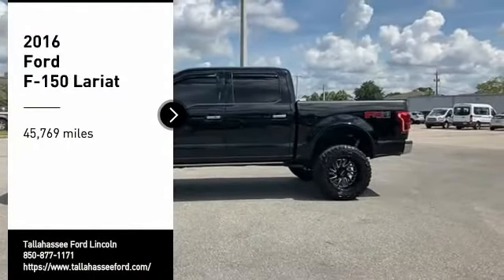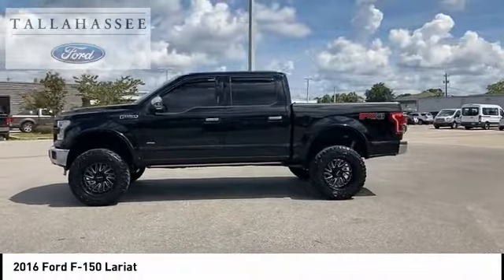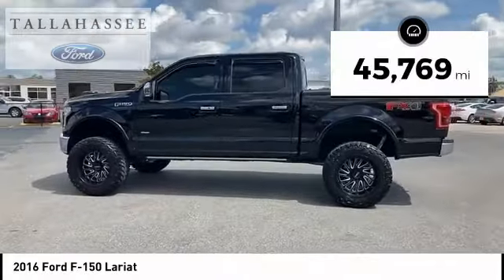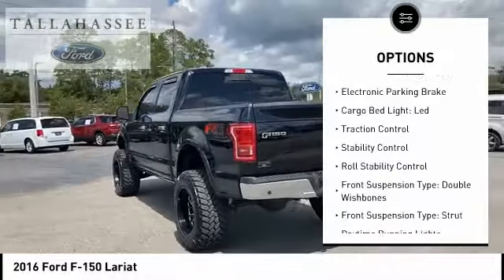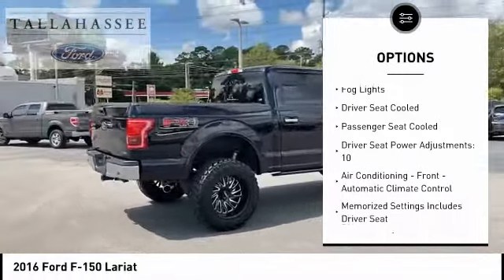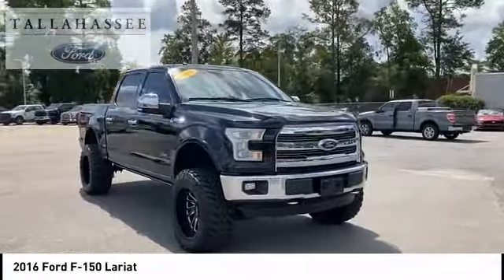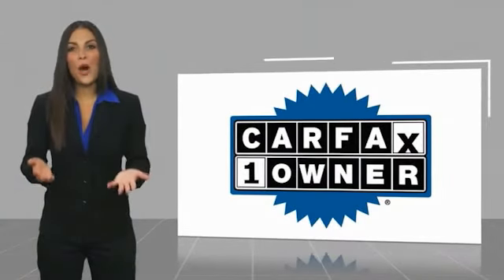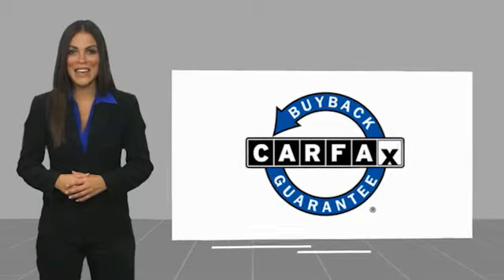2016 Ford F-150 E04434B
2016 Ford F-150 Lariat

243 N. Magnolia Drive

USED 2016 Ford F-150 SuperCrew 4x4 Lariat Luxury Edition with 3.5 Professional  in  Shadow Black! 3.5 Liter EcoBoost V6 Engine 6-Speed Automatic Electronic Transmission! One Owner Garage Kept!   ABSOLUTELY LOADED! 4WD, 110V/400W Outlet, 2nd Row Heated Seats, 4x4 FX4 Off-Road Bodyside Decal, ABS brakes, Alloy wheels, Auto High Beam w/Rain-Sensing Windshield Wipers, BLIS Blind Spot Information System, Chrome 3-Bar Style Grille w/Chrome Surround, Chrome Angular Step Bars, Chrome Door & Tailgate Handles w/Body-Color Bezel, Chrome Skull Caps on Exterior Mirrors, Compass, Electronic Stability Control, Equipment Group 502A Luxury, Front & Rear Off-Road Tuned Shock Absorbers, Front dual zone A/C, FX4 Off-Road Package, Heated door mirrors, Heated front seats, Heated Steering Wheel, Hill Descent Control, Illuminated entry, Lane-Keeping System, Lariat Chrome Appearance Package, Leather-Trimmed Bucket Seats, LED Side-Mirror Spotlights, Low tire pressure warning, Power Glass Sideview Mirr w/Chrome Skull Caps, Power Tilt/Telescoping Steering Column w/Memory, Quad Beam LED Headlamps & Taillamps, Radio: Sony Single CD w/HD & SiriusXM Satellite, Remote keyless entry, Remote Start System w/Remote Tailgate Release, Reverse Sensing System, Single-Tip Chrome Exhaust, Technology Package, Traction control, Universal Garage Door Opener, Voice-Activated Navigation, Wheels: 18 Chrome-Like PVD PLUS MUCH MORE!  Recent Arrival! Priced below KBB Fair Purchase Price!  Odometer is 41434 miles below market average!  Awards:   * 2016 KBB.com Brand Image Awards  2016 Ford F-150 Shadow Black Lariat 3.5L V6 6-Speed Automatic Electronic